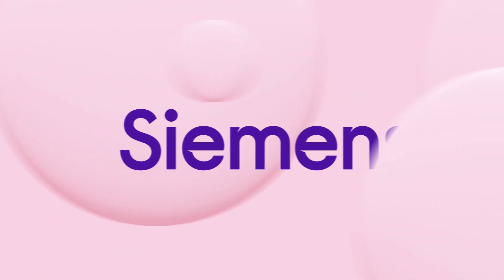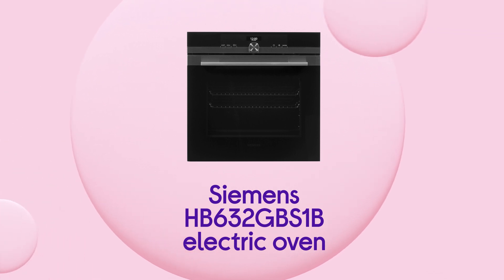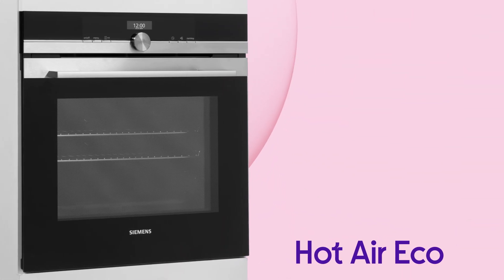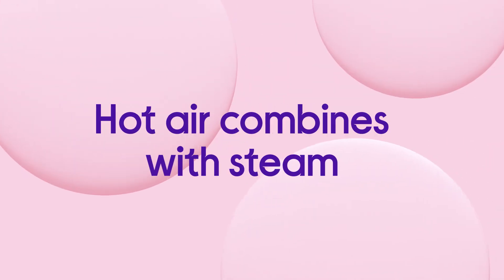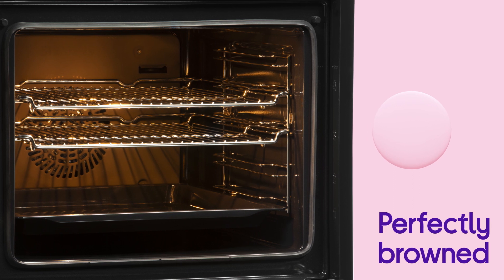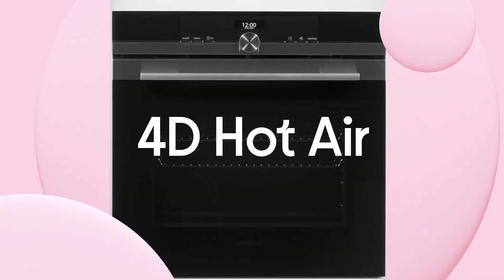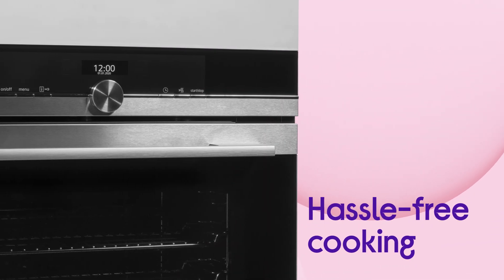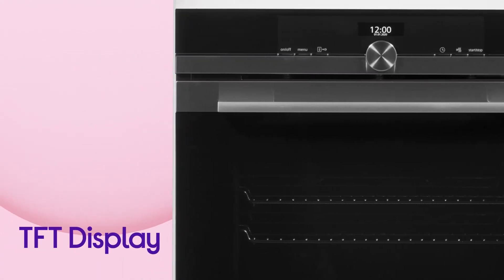Siemens HB632GBS1B Electric Oven - Stainless Steel | Product Overview | Currys PC World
Learn more about the Siemens HB632GBS1B Electric Oven - Stainless Steel.